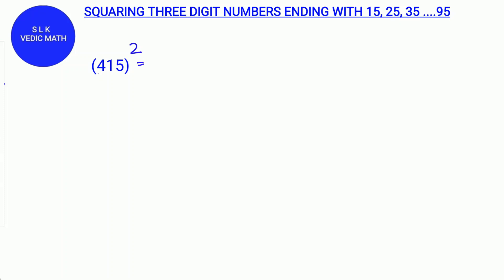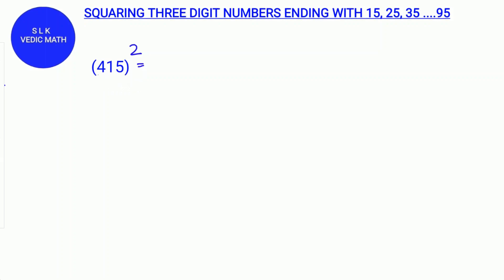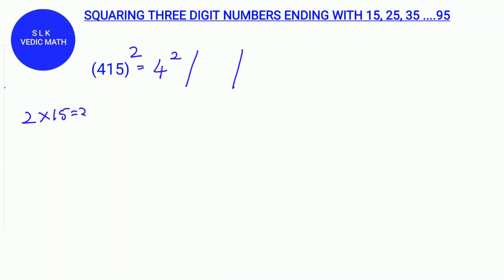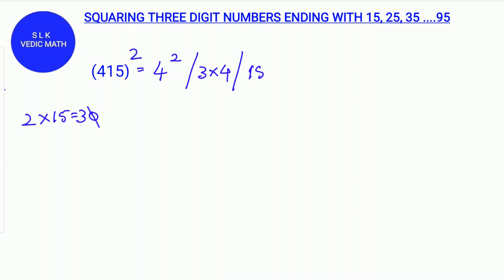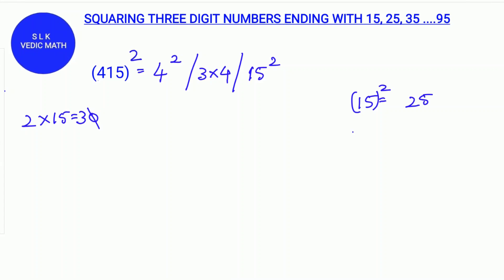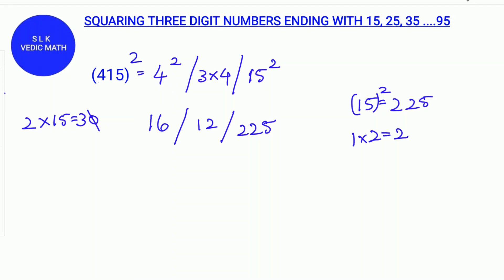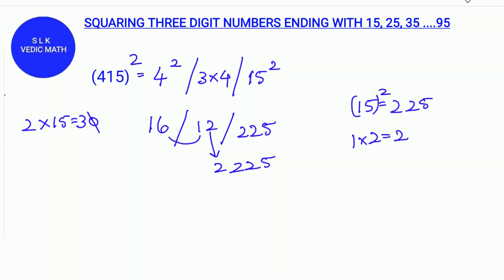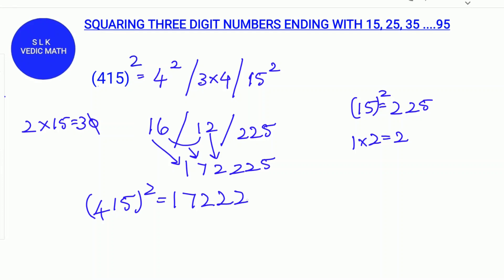Squaring 3 digit numbers ending with 15, 25..| Squaring Tricks in Mind | Sruthi Lakshmi Karupaiah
Links for Nikhilam Multiplication, Division, squaring, cubing, Square/Cube Root Digital Root Methods,
Puzzles and Counting Number of Triangles: